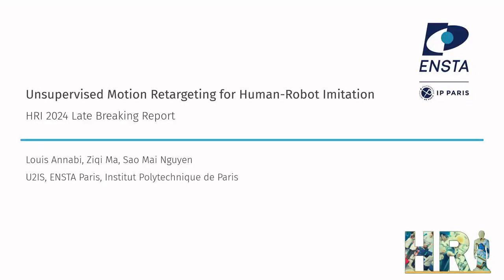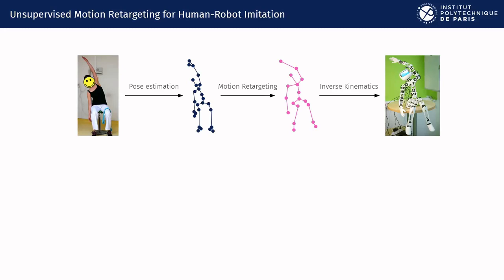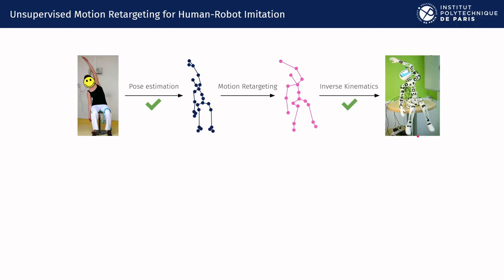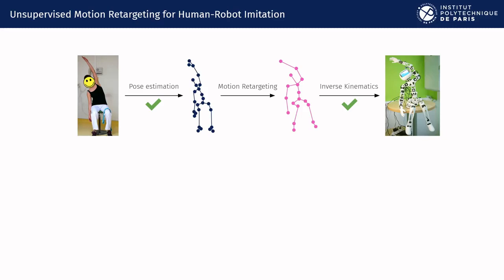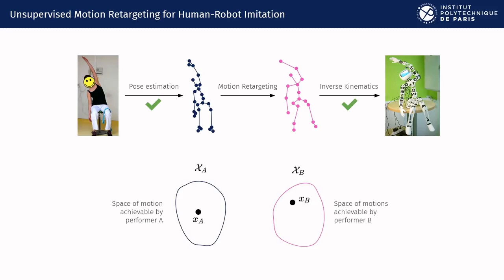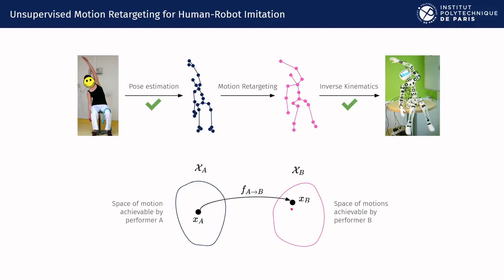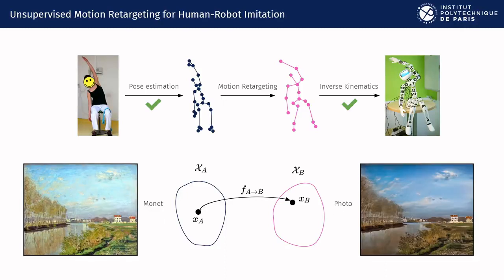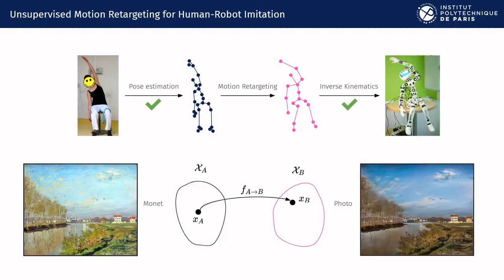Unsupervised Motion Retargeting for Human-Robot Imitation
Analyzing human motion is an active research area, with various applications. In this work, we focus on human motion analysis in the context of physical rehabilitation using a robot coach system. Computer-aided assessment of physical rehabilitation entails evaluation of patient performance in completing prescribed rehabilitation exercises, based on processing movement data captured with a sensory system, such as RGB and RGB-D cameras. As 2D and 3D human pose estimation from RGB images had made impressive improvements, we aim to compare the assessment of physical rehabilitation exercises using movement data obtained from both RGB-D camera (Microsoft Kinect) and estimation from RGB videos (OpenPose and BlazePose algorithms). A Gaussian Mixture Model (GMM) is employed from position (and orientation) features, with performance metrics defined based on the log-likelihood values from GMM. The evaluation is performed on a medical database of clinical patients carrying out low back-pain rehabilitation exercises, previously coached by robot Poppy

Please cite the article :
Annabi, L., Ma, Z., and Nguyen, S. M. (2024). Unsupervised Motion Retargeting for Human-Robot Imitation. Companion of the 2024 ACM/IEEE International Conference on Human-Robot Interaction(587--591). Association for Computing Machinery.

Devanne, M. and Nguyen, S. M. (2019). Generating Shared Latent Variables for Robots to Imitate Human Movements and Understand their Physical Limitations. Computer Vision -- ECCV 2018 Workshops(190--197). Springer International Publishing.

Blanchard, A., Nguyen, S. M., Devanne, M., Simonnet, M., Goff-Pronost, M. L., and Remy-Neris, O. (2022). Technical Feasibility of Supervision of Stretching Exercises by a Humanoid Robot Coach for Chronic Low Back Pain: The R-COOL Randomized Trial. BioMed Research International, 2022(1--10). Hindawi Limited.